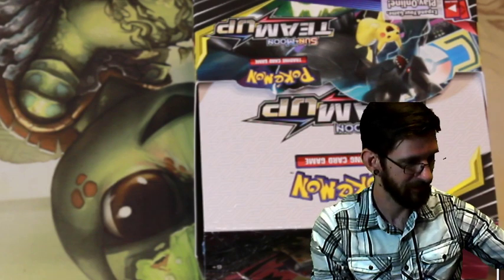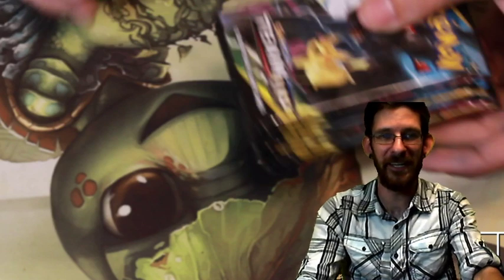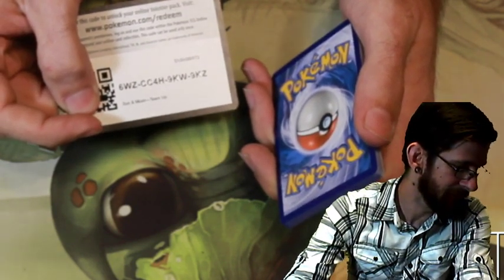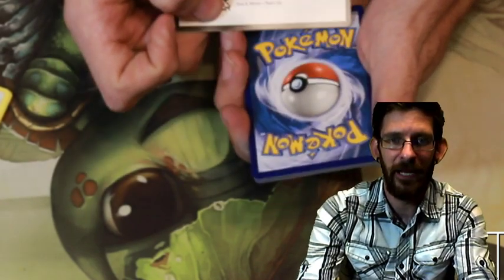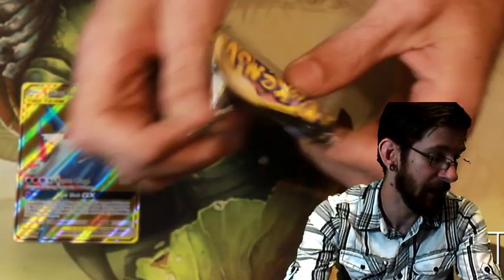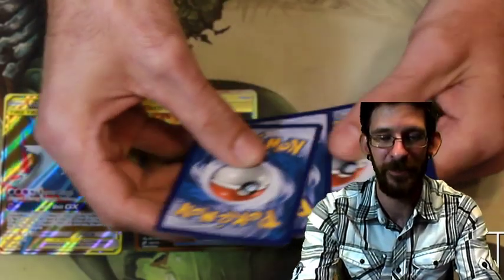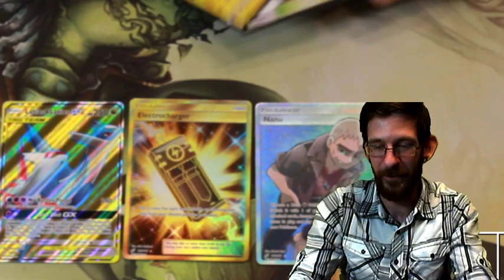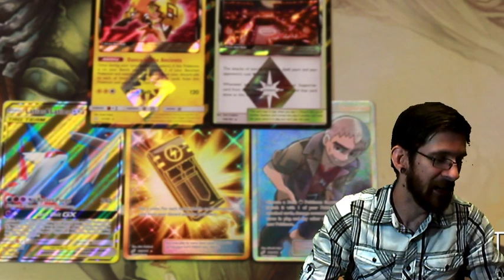Opening the last 10 packs out of this Team Up Box! Let’s get some pulls!!!